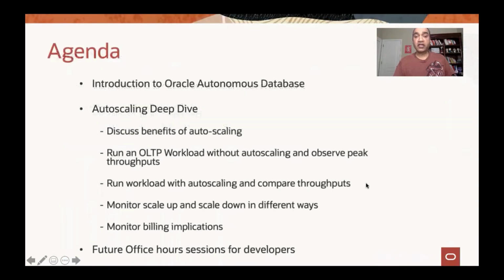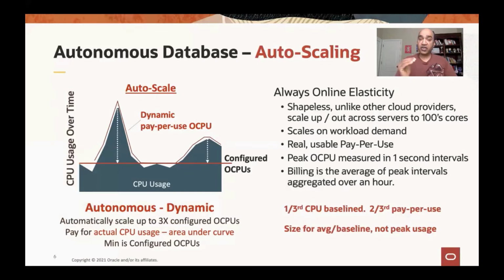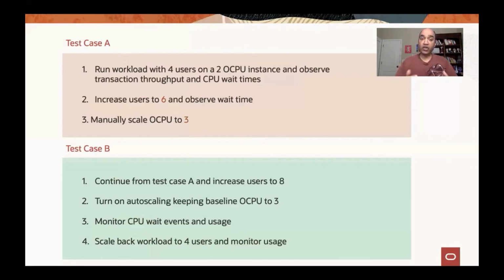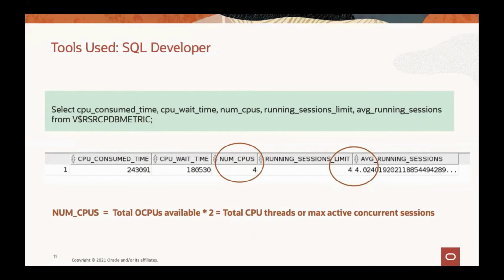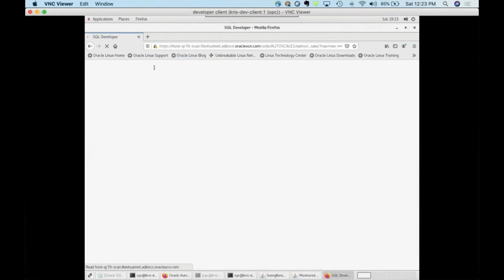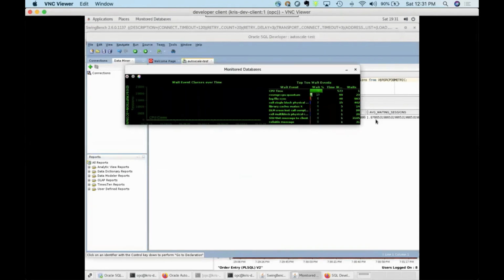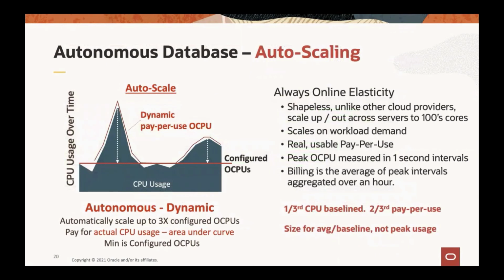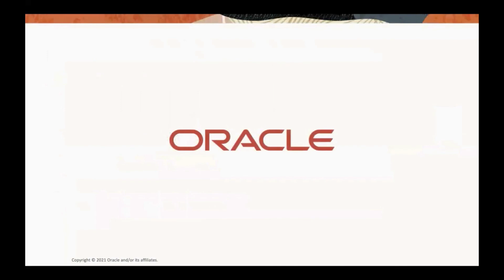Auto-Scaling Configuration and Monitoring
Auto-Scaling can help developers save money in their running databases by growing and shrinking the OCPUs based on the incoming workload, allowing a true pay-per-use consumption.  This session will review the constraints of Auto-Scaling, how to establish your Auto-Scaling base line allocations, how to monitor its actions over time and correlate to billing reports, when to consider augmenting with manual scaling activities.